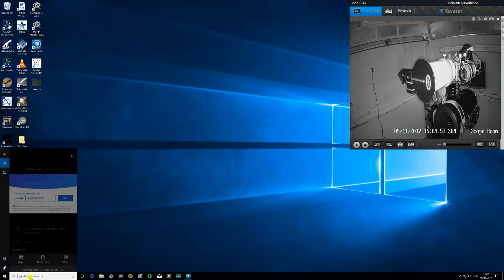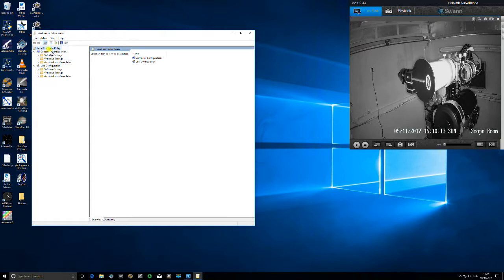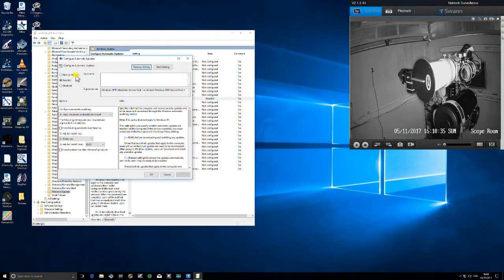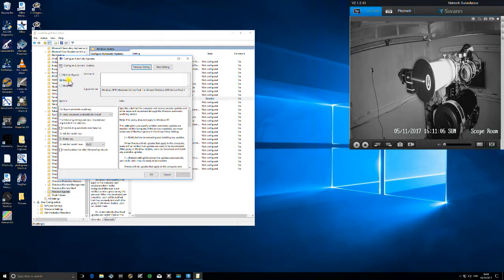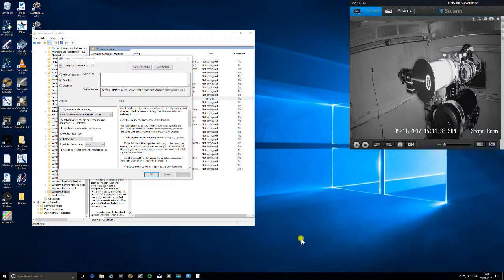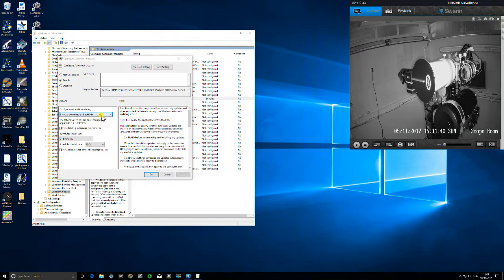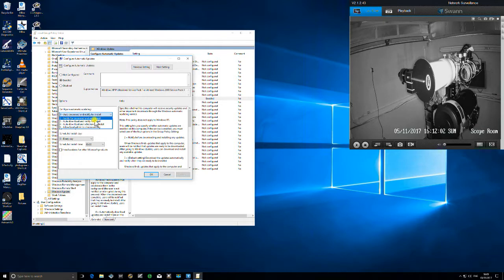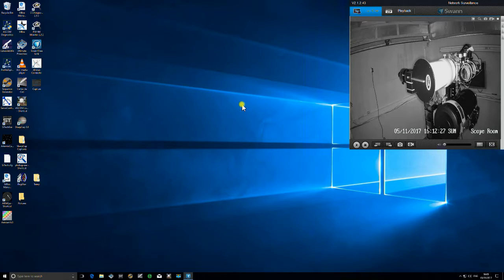Preventing Windows10 Updates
How to use the W10 registry editor to control when and how your uspatdes are applied to prevent those ruined imaging session.